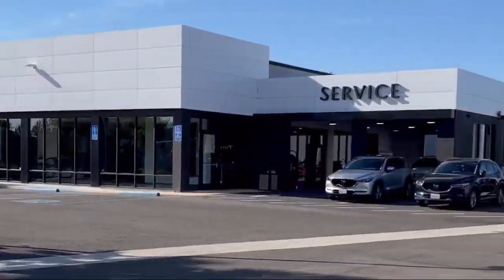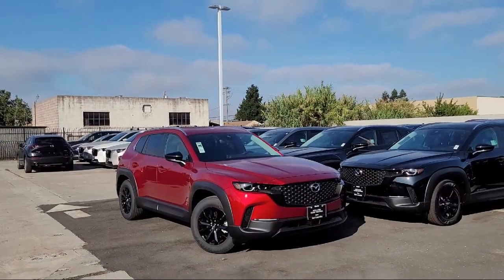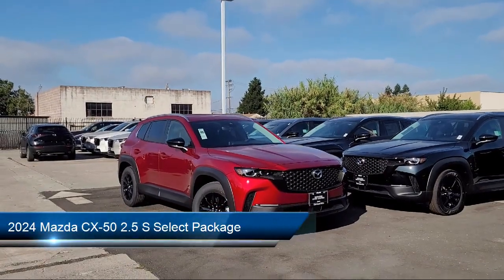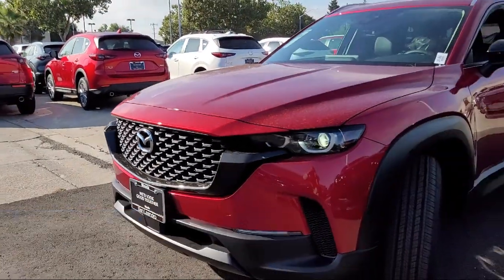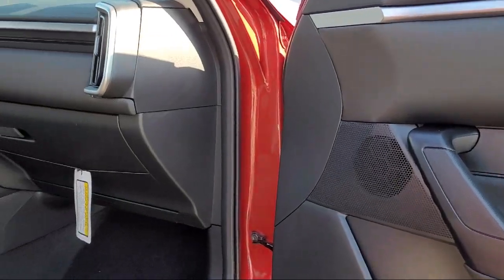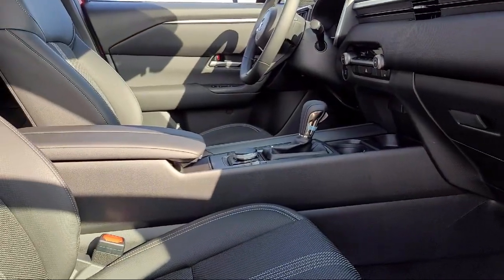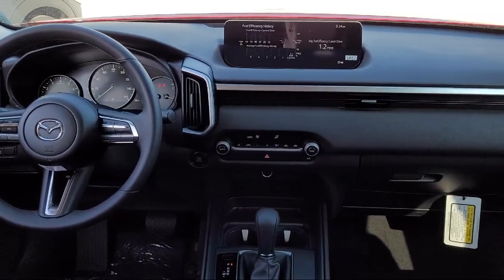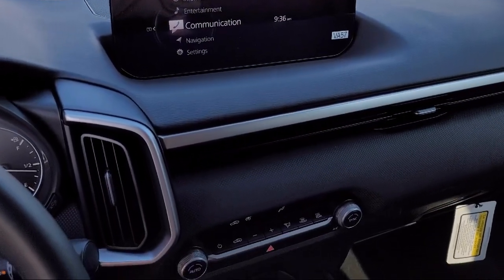2024 Mazda CX-50 2.5 S Select Package Sport Utility Oakland Hayward San Leandro Union City San L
2024 Mazda CX-50 2.5 S Select Package Sport Utility Stock Number: 241875 Vin:7MMVABAM2RN164947.